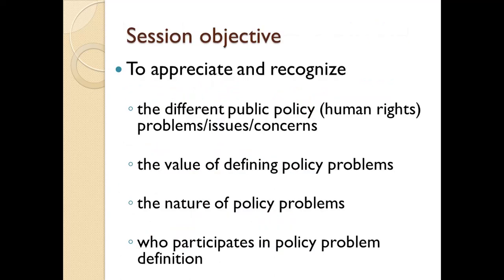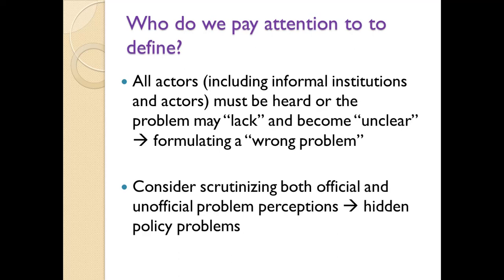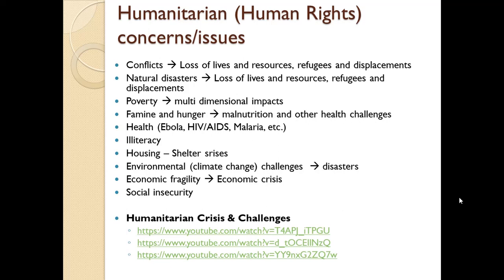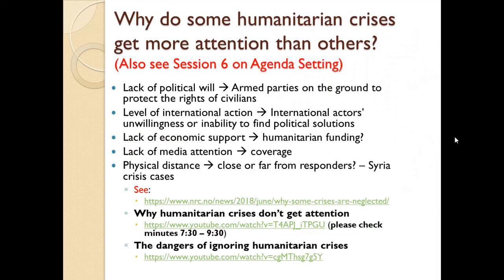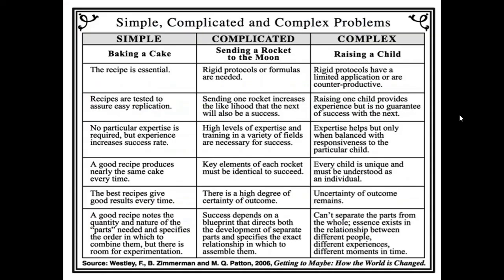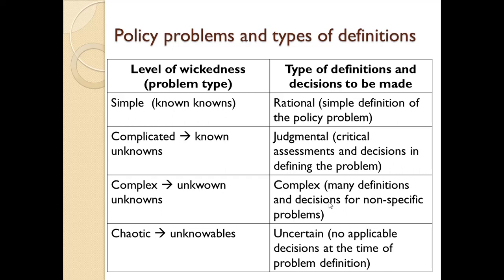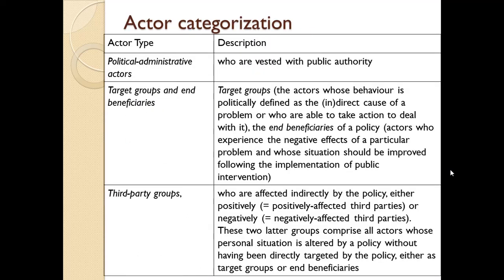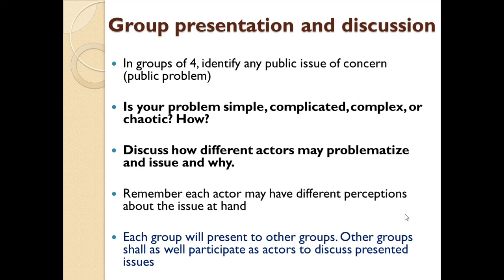Public Policy [Human Rights] Problems Issues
We need to appreciate and recognize the different public policy (human rights) problems/issues/concerns; the value of defining policy problems; the nature of policy problems; and who participates in policy problem definition